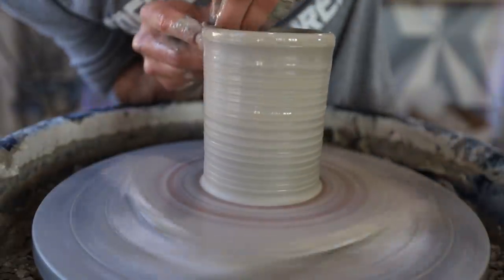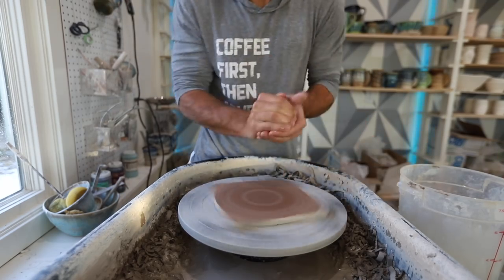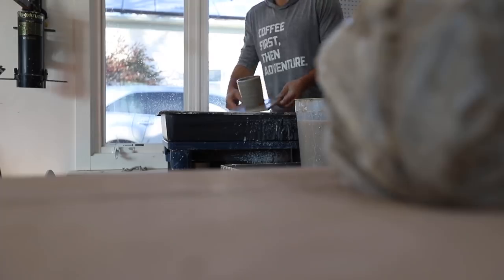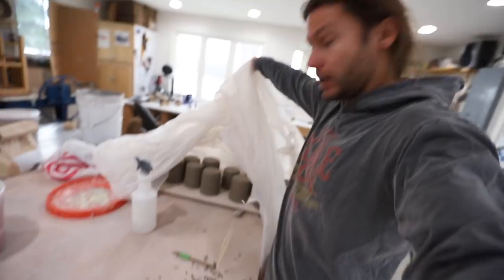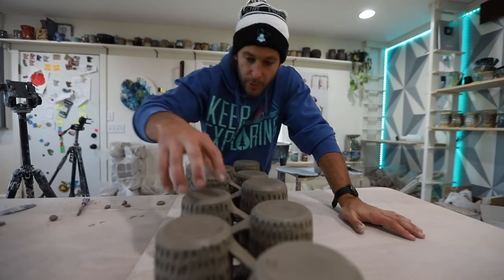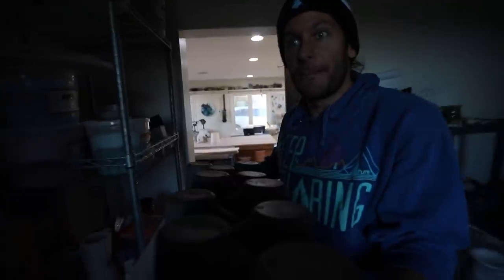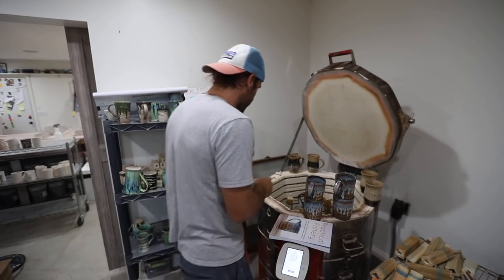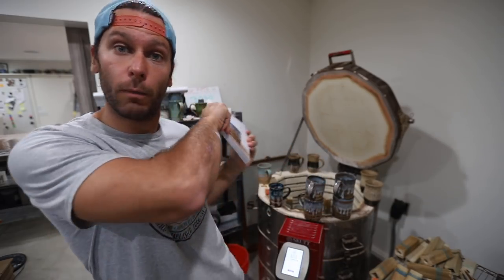How to Make a Carved/Drippy Mug! - The Entire Pottery Process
Jonthepotter
115 South Olive St.